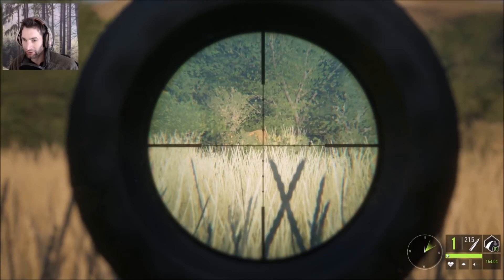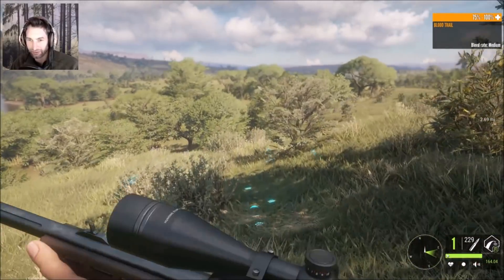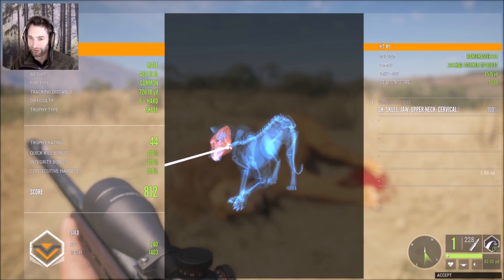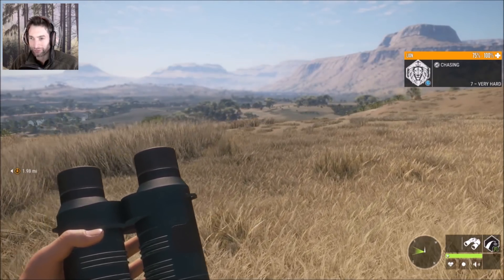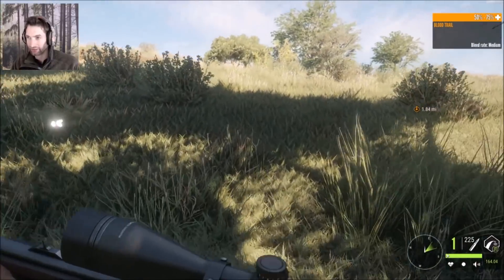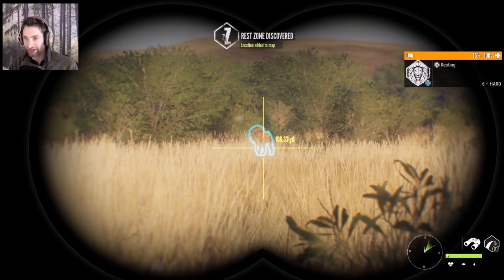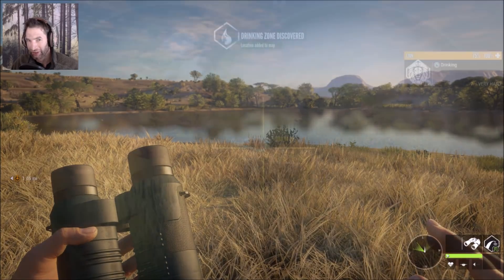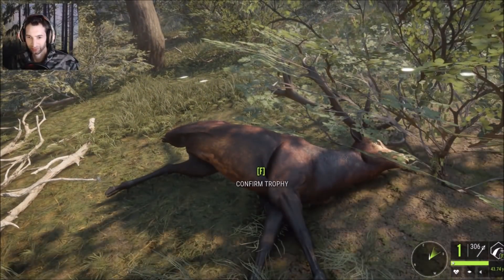LION HUNTING the Right Way!! TheHunter Call of the Wild 2019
Today the Lions were just released into Call of the Wild!!
I will show you my best Techniques for hunting the new Lion with the 338 Magnum!!

GRAPHICS CARD: NVIDIA GEFORCE 1060 GTX

steinper TheHunter, ZachRodah, Skelet_Elvis, Jonathan Owen, Lockinload23, Charles Lundquist

Outro: Wild Pogo